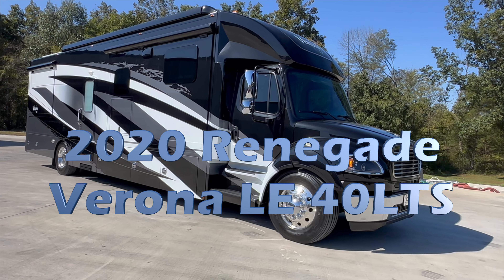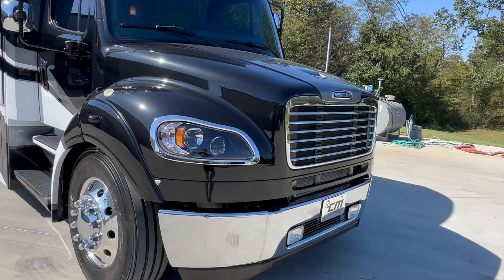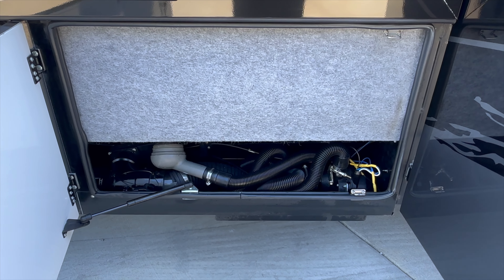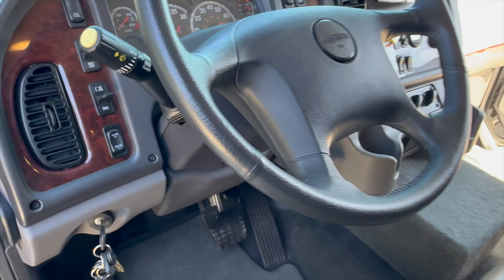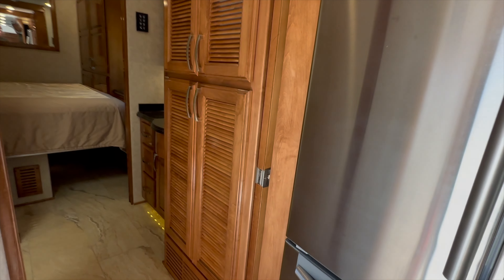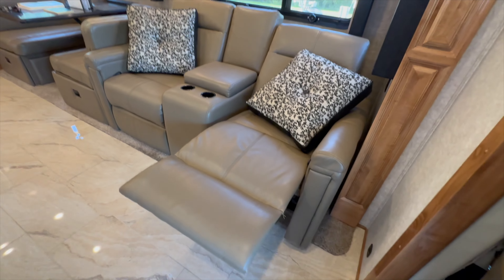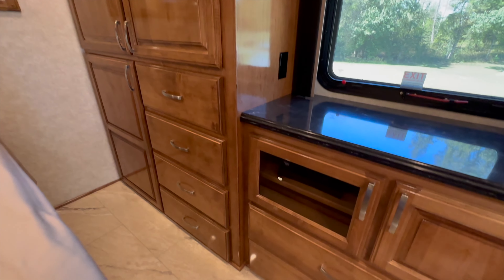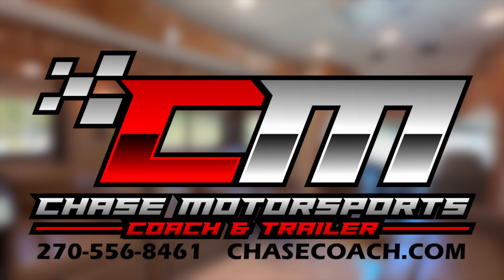2020 Renegade Verona LE 40LTS Super C Motorhome